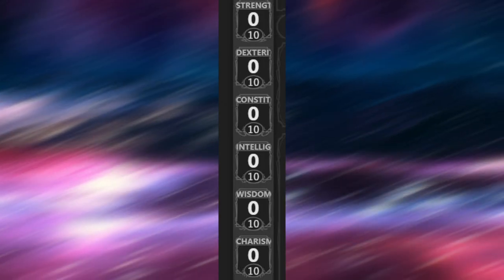5 Easy Challenges To Spice Up Your TTRPG Game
Dear Audience Member(s)

This is a very simple video where I simply wanted to reach out to my community. Thought of something short and sweet that could spice up your game table when you are playing a TTRPG of your choice. Hey, take care and thank you for putting in the time to watch my video and read my description! Have a fantastic day!

Thanks,

Gauntlet

TES V Skyrim - The Bannered Mare
TES V Skyrim - Dawn
TES V Skyrim - From Past to Present
Baldur's Gate 3 - The Power
Rimworld - Alpaca
Gran Turismo 5 - Feels so Good

TIMESTAMPS:
0:00 - Intro
0:25 - First Challenge
1:01 - Second Challenge
2:22 - Third Challenge
3:17 - Fourth Challenge
4:00 - Fifth Challenge